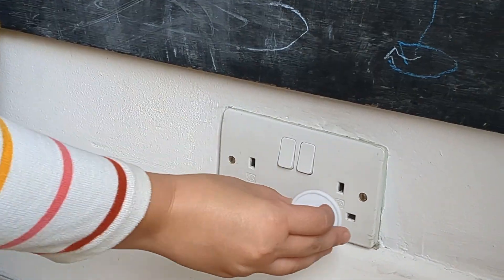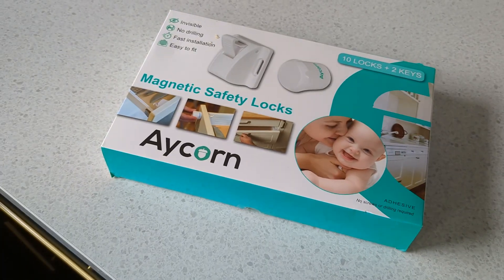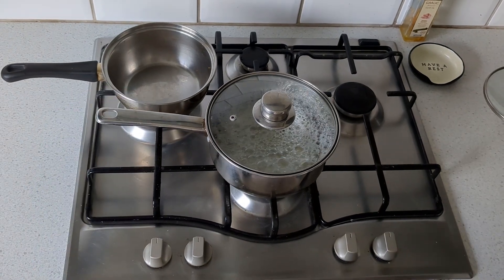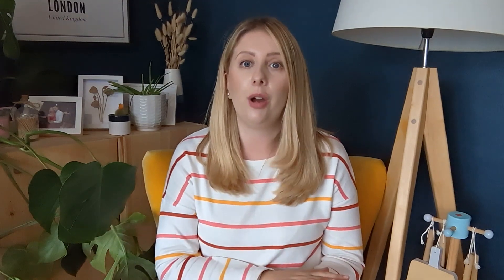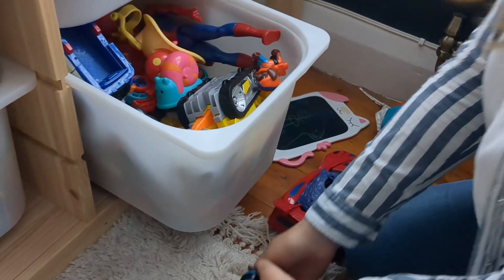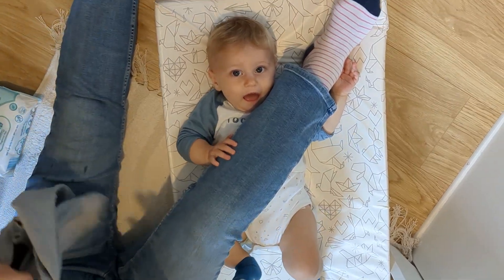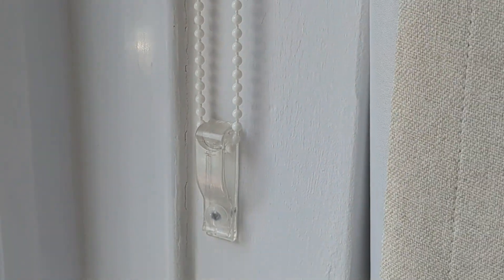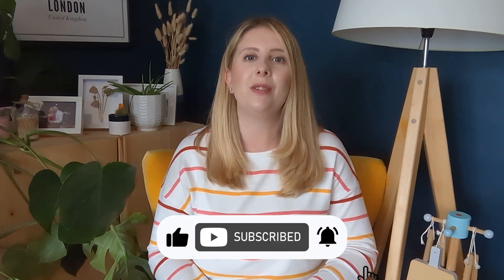BABY PROOF YOUR HOME | Baby proof tips & hacks | How to keep baby safe | Claire Williams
Hi guys,

Theo is now always on the move, like all babies, he is naturally attracted to everything that he shouldn't touch, while ignoring his own toys. Therefore, it is time to start baby-proofing the house. In this video, I have compiled some do's and don'ts that will help you to keep your baby safe and sound as they wander around the house exploring. These include putting child locks on the cupboards, lowering the cot for babies that can now stand, and making sure your hot beverage is placed far enough back on the table. By following these tips, you will immediately feel less worried about your baby crawling around the house.

If you have any tips I may have missed, please leave them in the comments along with any comment on how you and your baby are doing at the moment. I love to hear stories about how other mums and dads are dealing with parenthood.

AYCORN Magnetic Safety Cupboard Locks -

Safety Baby Edge Corner Guards Protector Set -

Norjews 20 Pack Plug Socket Covers UK -

Dekukar 10 Pack Baby roofing Corner Covers Protectors -